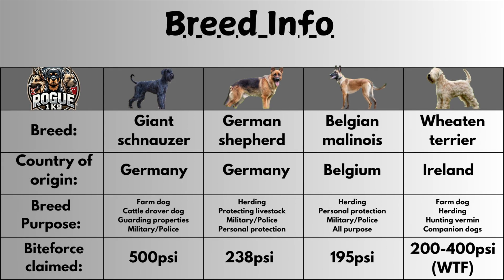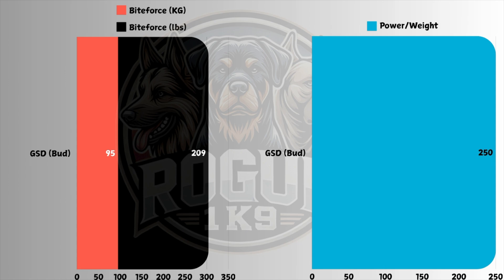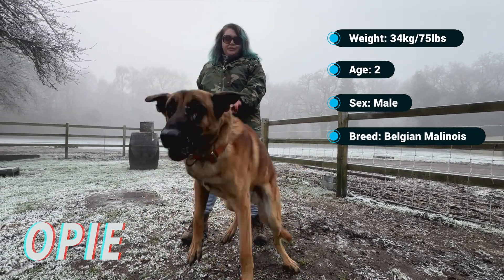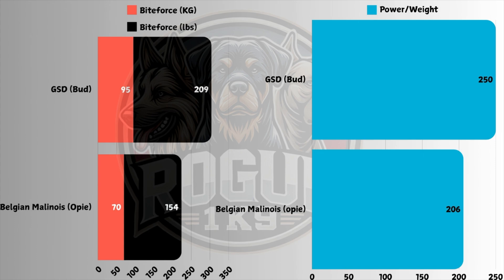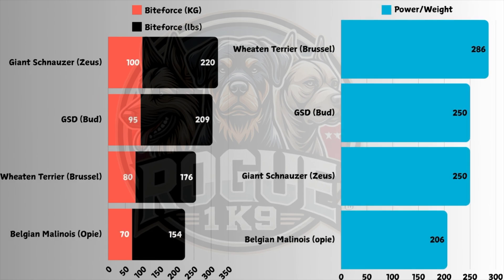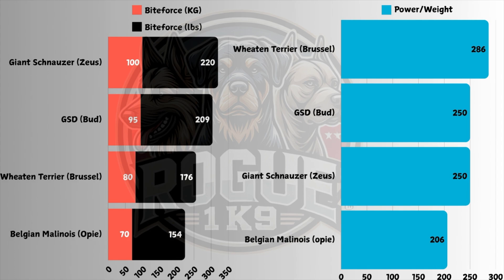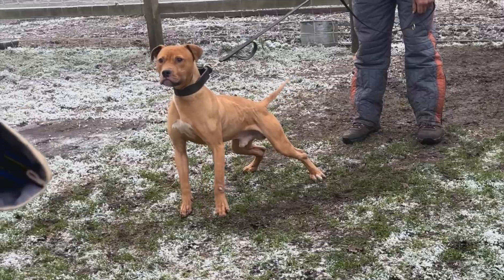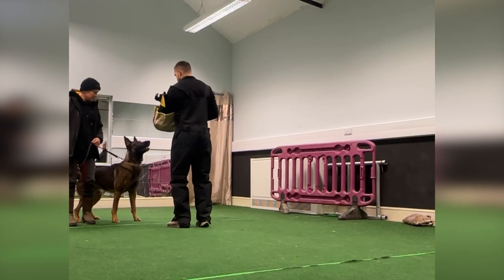I Built a Bite Sleeve That Measures Dog Bite Force, Here's What Happened!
🔥 Measuring REAL Bite Force – 4 Dogs Put to the Test! 🔥

After discovering that most bite force statistics online are completely unverified, I built my own bite sleeve designed to measure real canine bite force—no myths, just raw data.

In this episode, I put the sleeve to the test on four different protection dogs, capturing live bite force results in kilograms. This is the first step toward uncovering the truth about how hard dogs actually bite!

🔹 What You’ll See in This Video:
✅ My custom-built bite force measurement sleeve in action
✅ Four trained protection dogs testing their bite power
✅ Live bite force results – no estimates, just real data
✅ Breaking down the numbers and what they mean

This is just the beginning! Let me know which dog surprised you the most!